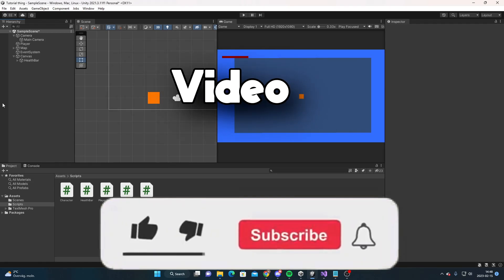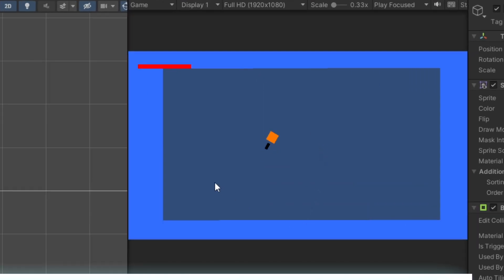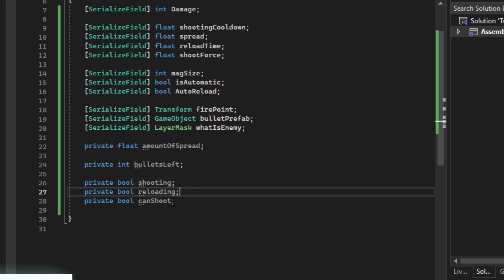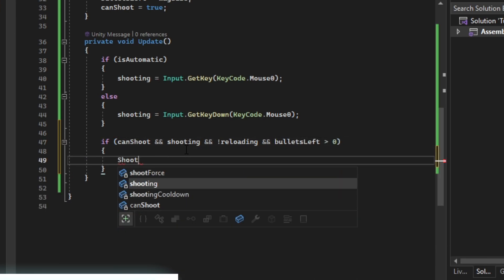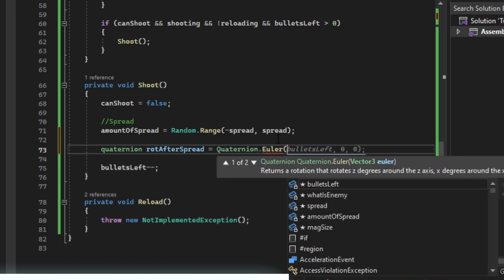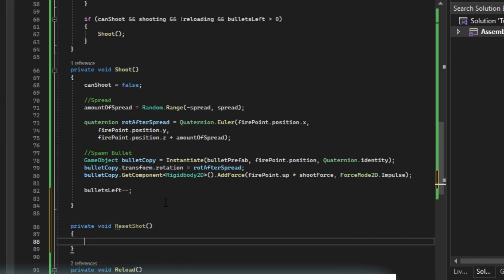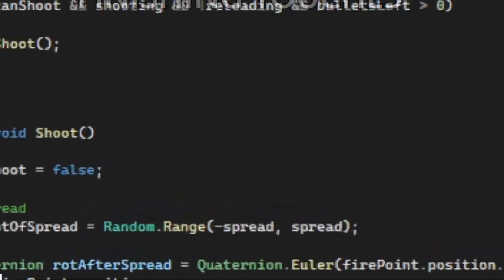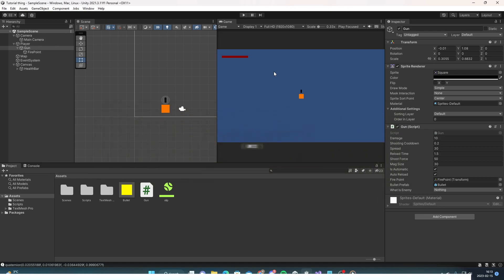Unity 2D Gun/Weapon System Tutorial: Shooting, Reloading, and More!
In this tutorial, we'll walk through the process of creating a simple weapon system in Unity 2D. We'll start by setting up a basic 2D project and then dive into creating the gun functionality. We'll cover player input,  shooting mechanics, and more topics. By the end of this tutorial, you'll have a solid understanding of how to create a basic gun system in Unity 2D, which you can then use as a foundation for more complex games.

Timestamps:
0:00 - Introduction
0:09 - Setting up the Unity project
0:30 - The player look at the mouse
1:37 - Preparing for Gun System
3:23 - Adding player input
5:05 - Shooting
8:00 - Reloading
8:30 - Testing and refining the gun system
9:45 - Conclusion

If you're interested in learning how to create a gun system in Unity 2D, then this tutorial is for you! Follow along step-by-step and create your own gun system in no time. :D